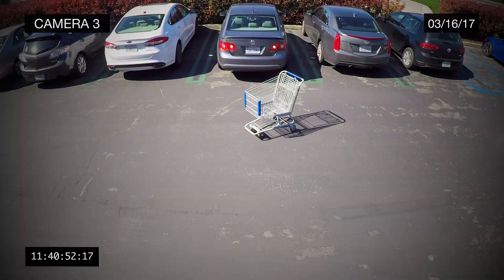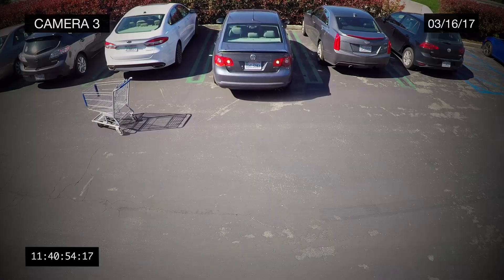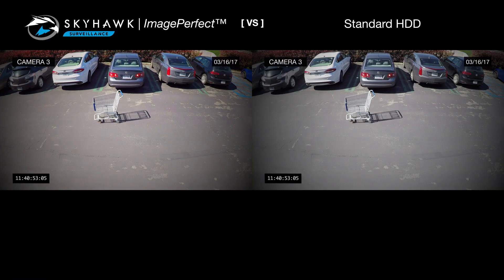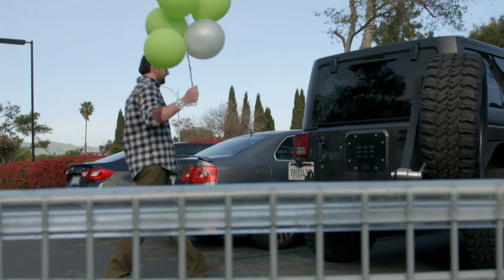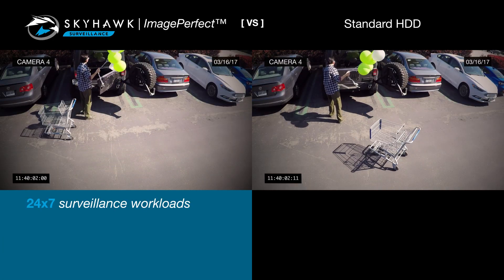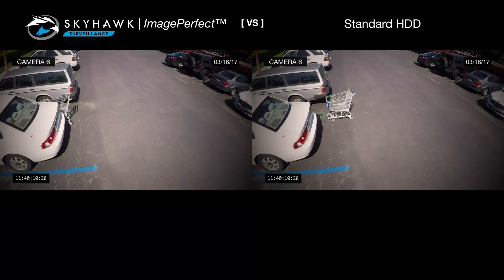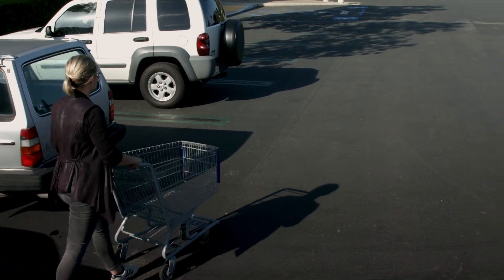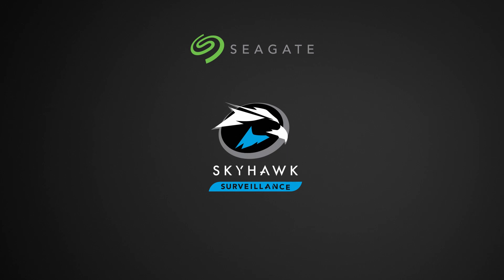Seagate SkyHawk ImagePerfect™ for Video Surveillance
We recognize that surveillance customers have unique workload and performance needs that consumer-grade HDDs simply can’t meet. Unlike standard, consumer-grade HDDs, SkyHawk supports simultaneously recording up to 64 cameras with 3x the workload rate of a standard HDD. SkyHawk is optimized for surveillance environments with 24x7 write intensive performance (up to 90% write) and a larger cache memory for buffering. ImagePerfect firmware embedded on SkyHawk takes video quality assurance a step further with its powerful error correction code and disaster recovery algorithms for minimized dropped frames. This means that consumers never miss critical moments in their recordings and can count on high integrity video streaming to enable valuable, real-time Big Data analytics.